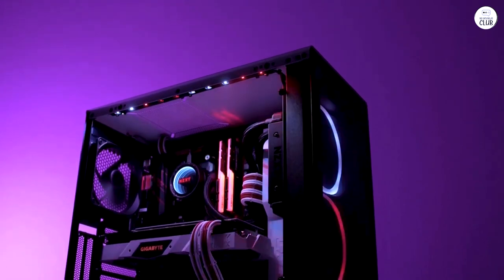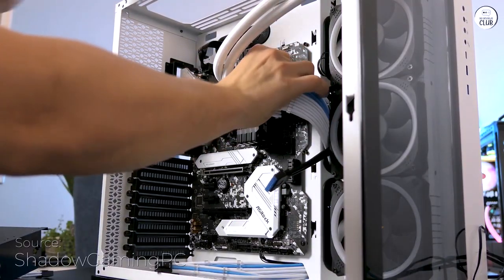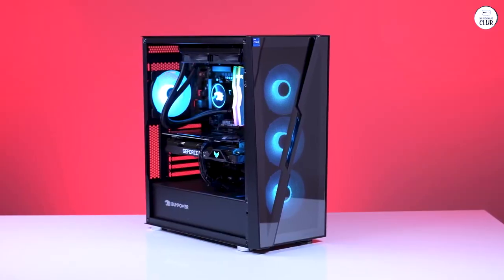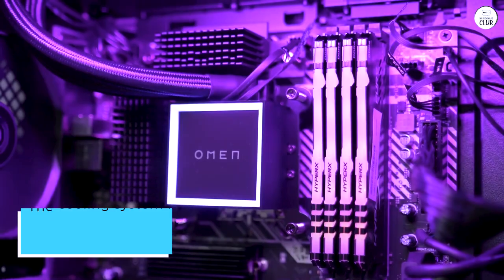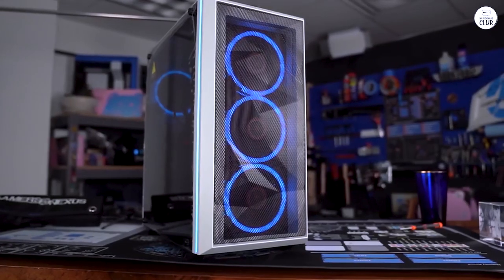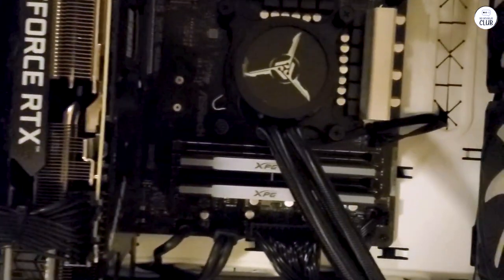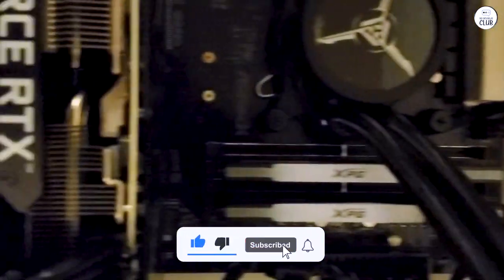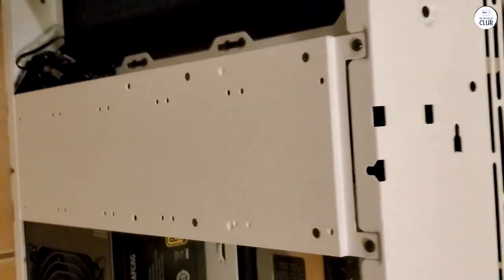Skytech Prism II: Powerful, Sleek, and Ready for 4K Gaming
Skytech Prism II Gaming PC

Top 5 Gaming PC's
Alienware Aurora R15 Gaming Desktop
CyberPowerPC Gamer Xtreme VR Gaming PC
HP Omen 45L Gaming Desktop
MSI Aegis RS Gaming Desktop

The Skytech Prism II Gaming PC delivers top-notch performance with its AMD Ryzen 7 processor and Nvidia RTX 3080 Ti graphics card. With impressive cooling, fast storage, and sleek design, this PC handles demanding games at 1440p and 4K with ease, making it a solid choice for serious gamers.

00:00 Powerful Gaming Performance
00:21 Efficient Cooling and Sleek Design
00:39 Fast Storage and Smooth Multitasking
00:52 Great Choice for Gamers Seeking Simplicity